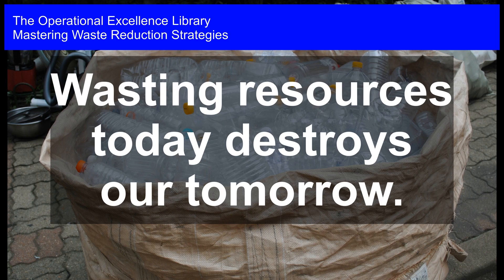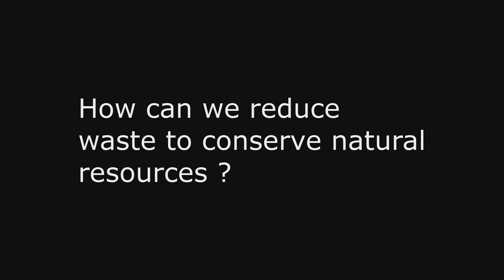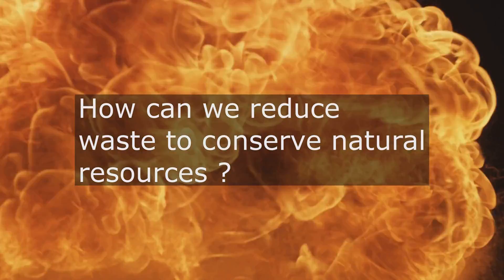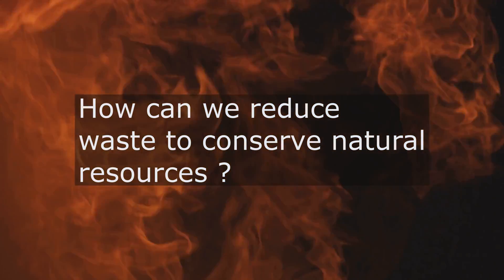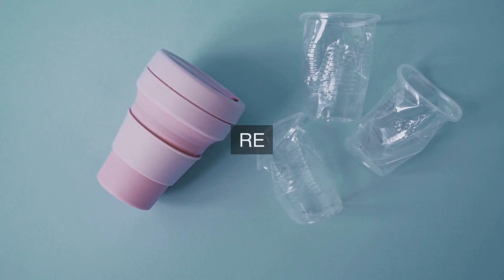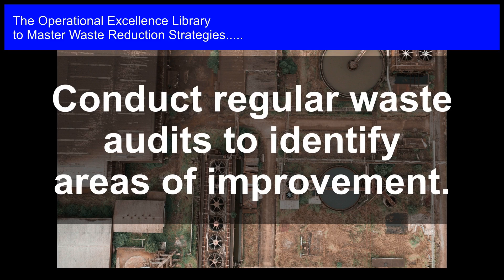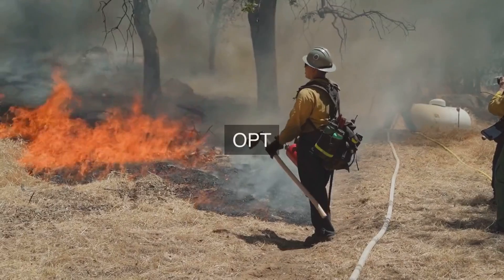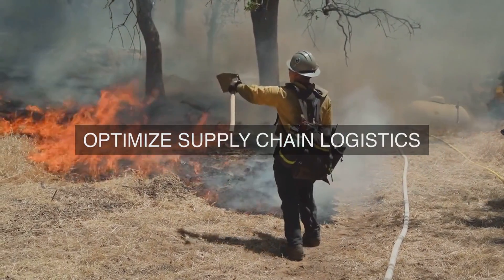Wasting Resources Today Destroys Our Tomorrow: 10 Waste Reduction Strategies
Master Waste Reduction Strategies Operational Excellence. Get answers, advanced guidance, how-to's & workflows. Includes customized assessment, critical capability analysis & recommendations.

Waste Reduction Strategies Success Formulas in the Video:

Conduct regular waste audits to identify areas of improvement.

Implement recycling programs for paper, plastic, glass, and metal.

Reduce energy consumption by switching to energy-efficient lighting and equipment.

Implement a zero-waste policy for all operations and activities.

Implement sustainable procurement practices for all suppliers and vendors.

Reduce water consumption by installing low-flow fixtures and greywater reuse systems.

Implement a composting program for food waste and organic materials.

Reduce packaging waste by implementing a minimalist packaging policy.

Implement a reuse and repurposing program for materials and assets.

Continuously educate and engage employees on waste reduction strategies and sustainable practices.

Revolutionize your organization's efficiency and profitability with Mastering Waste Reduction Strategies, the ultimate guide to optimizing operations and eliminating waste. This comprehensive resource provides actionable solutions to the most critical questions about waste reduction, featuring:

- Detailed case studies with practical examples of successful waste reduction initiatives

- In-depth solutions to common challenges, backed by personal experiences and real-world insights

- Step-by-step workflows with timelines and clear responsibilities for each task

- Unique perspectives and expert advice to help you overcome common obstacles

- A downloadable self-assessment tool to evaluate your organization's maturity and identify areas for improvement

Don't let waste hold your organization back. Unlock the full potential of your operations with Mastering Waste Reduction Strategies and start achieving operational excellence today!

Work-With-You Warranty